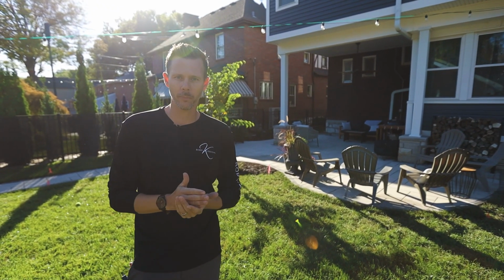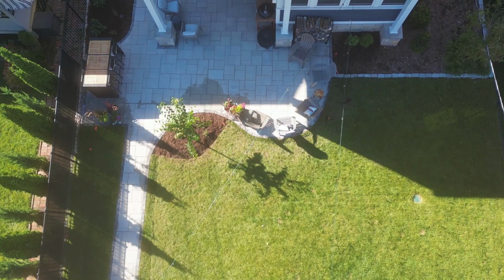How to Start a Landscaping Project in 2026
Starting a Landscaping Project in 2026 comes down to one thing...a landscape design is your starting point.  Without a landscape design, you will not have clarity on what your space will be, installers will have nothing to go off, and the final product may be subpar, wasting your hard-earned money.  Get a design!  Design Matters!  If you need help, I would love to speak with you.

If you are serious about making your home's landscaping the envy of the neighborhood, Bobby K's Weekly Giveaway is a no-brainer!  Just click the link and sign up.